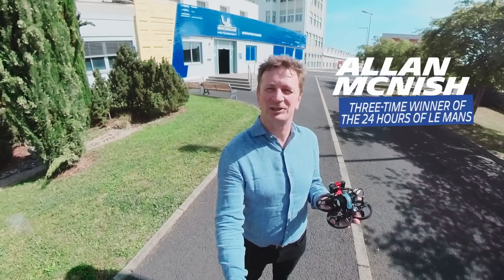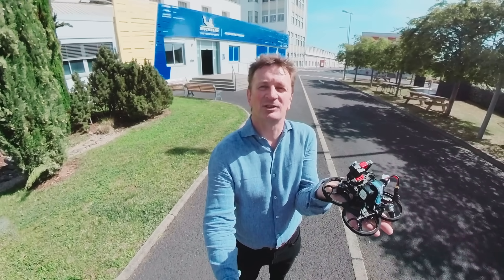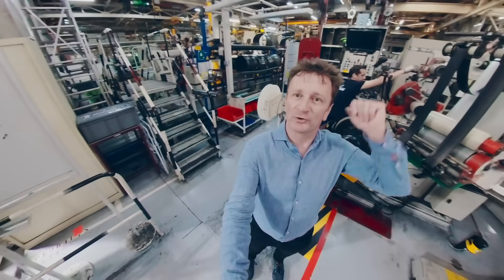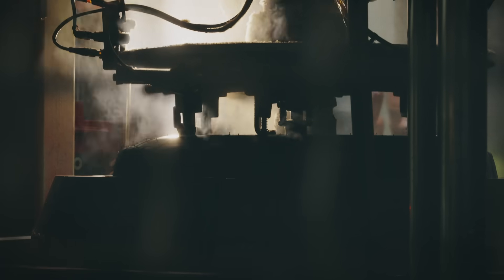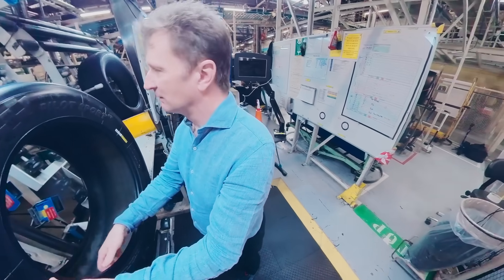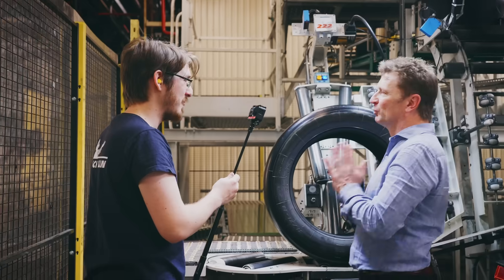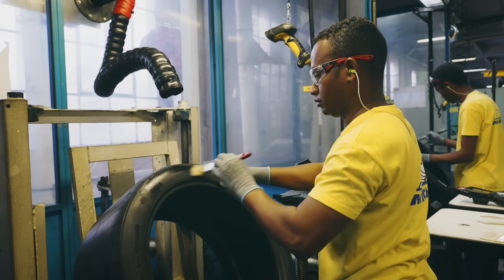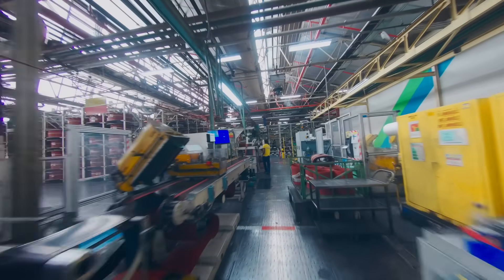Behind the scenes - Episode 2 - The secret behind Michelin’s victories - Michelin Motorsport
Episode 2: Inside Workshop

To the centenary of the 24 Hours of Le Mans, Michelin is giving you an exclusive behind-the-scenes look at how its racing tyres are made!
How are these tyres created, designed, manufactured and tested before being fitted to the cars in the world's greatest endurance race?
How do engineers, technicians and drivers work together to achieve the best performance, which will ultimately lead to victory?
Find out more in this new five-episode series.

Photo credits: Double Espresso Productions / Michelin